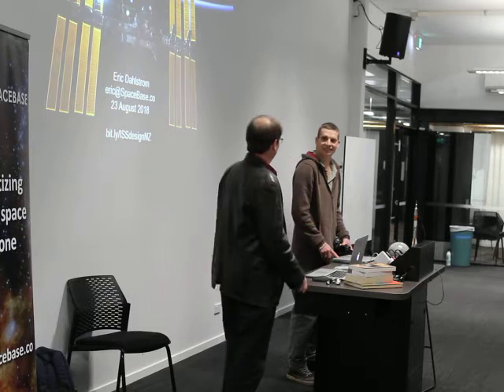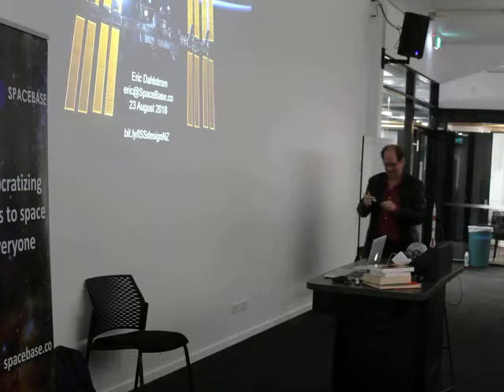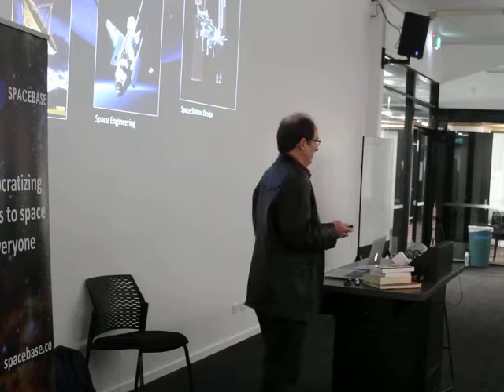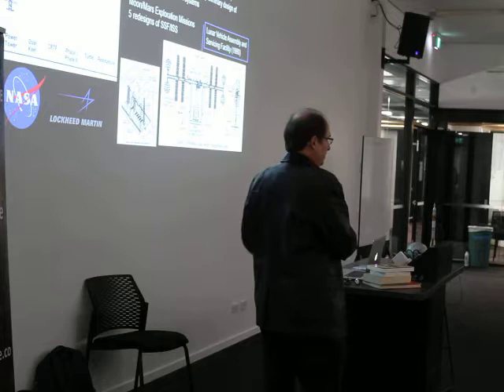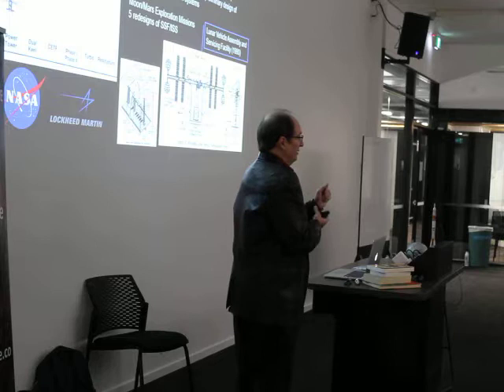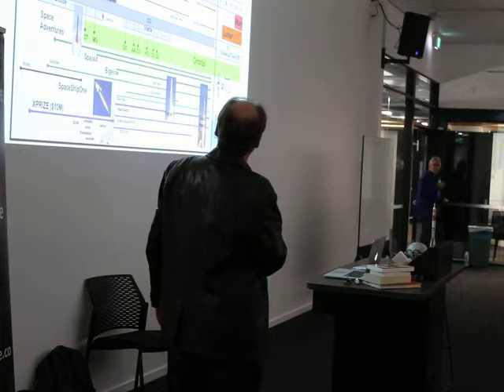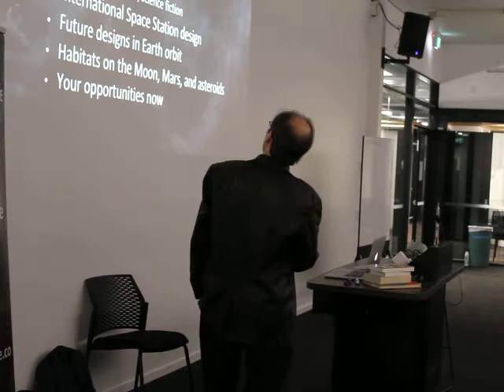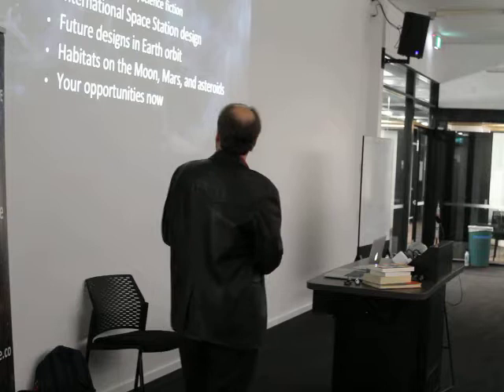ISS design part1of3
“The Design of the International Space Station and Habitats on the Moon and Mars” - Eric Dahlstrom (23 Aug 2018)